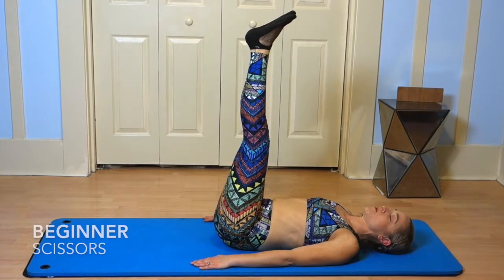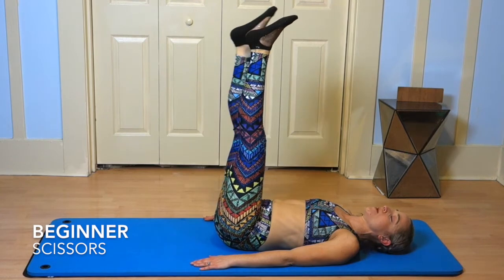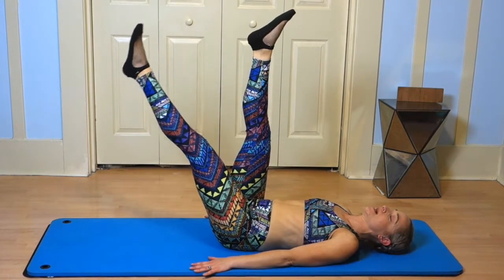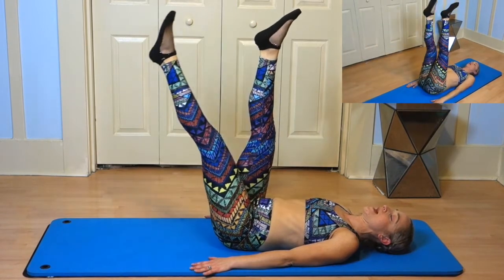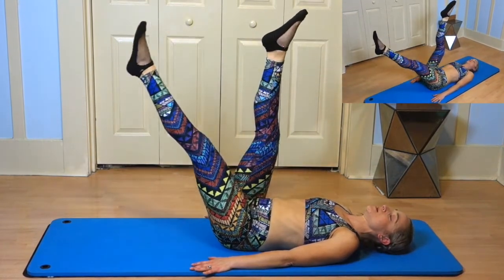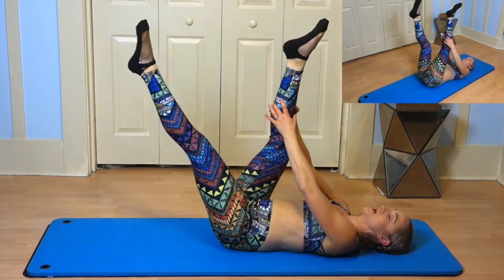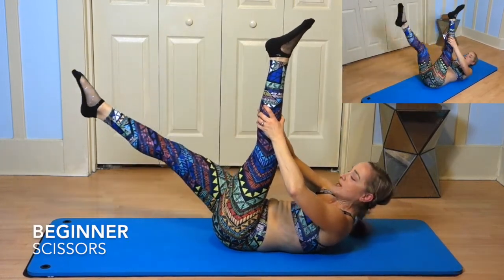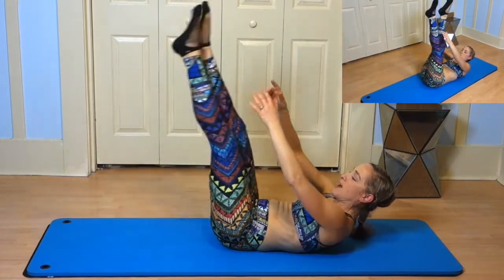Beginner Pilates Ab Scissors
Always consult a doctor before beginning any exercise program.